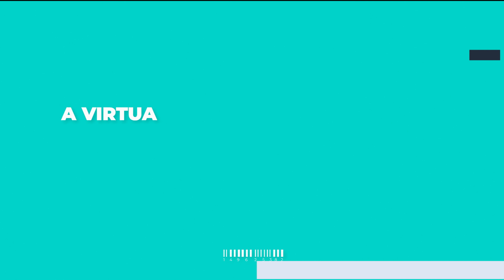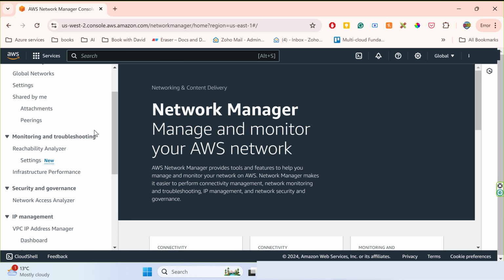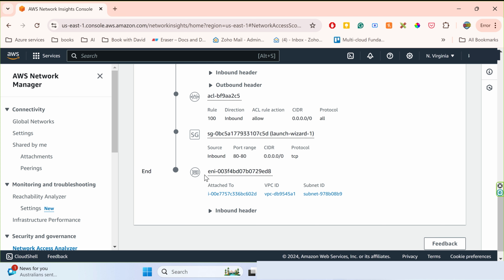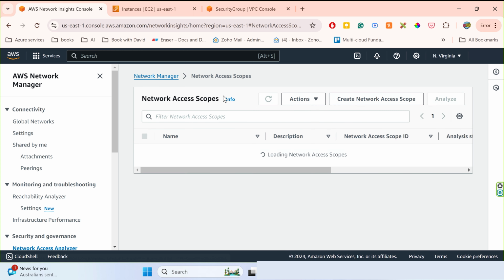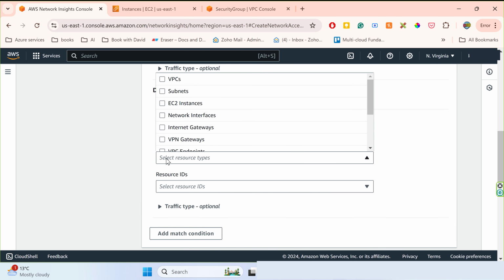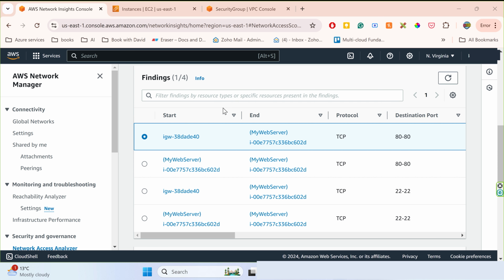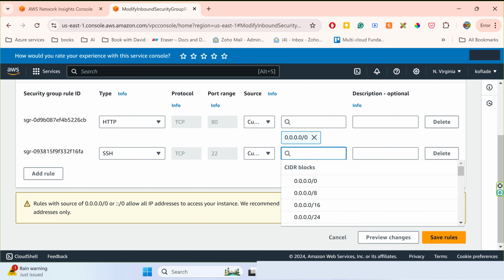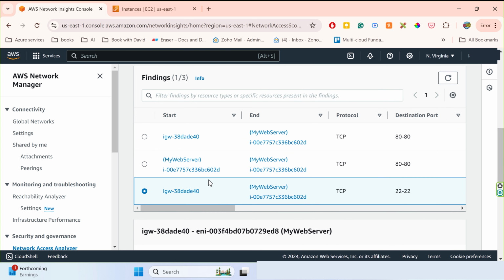Mastering AWS VPC: Real-Time Network Traffic Analysis & Monitoring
In this video, we dive deep into AWS Virtual Private Cloud (VPC) Network Traffic Analysis and show you how to monitor, analyze, and optimize your VPC traffic in real-time. Whether you're an AWS beginner or a cloud professional, this tutorial will help you understand the critical aspects of network traffic flow, security groups, subnets, and much more!

What you’ll learn:
How to set up and configure AWS VPC for optimized traffic flow

Real-time monitoring of incoming and outgoing network traffic

Analyzing network traffic

Identifying potential issues and securing your AWS infrastructure

Best practices for monitoring and troubleshooting network performance